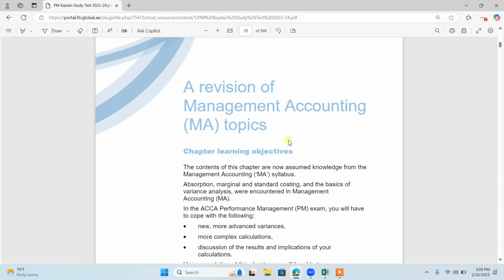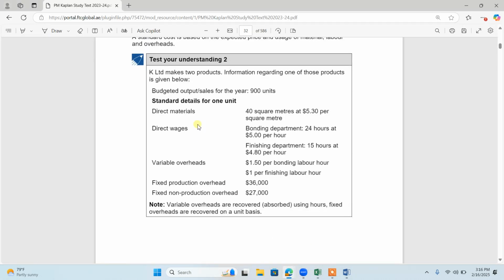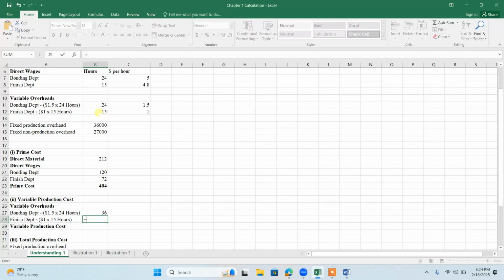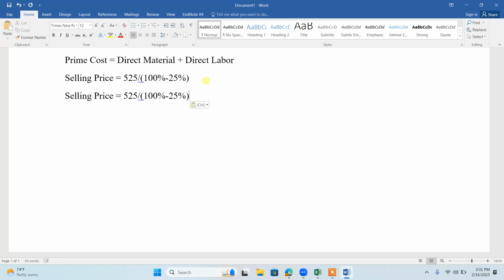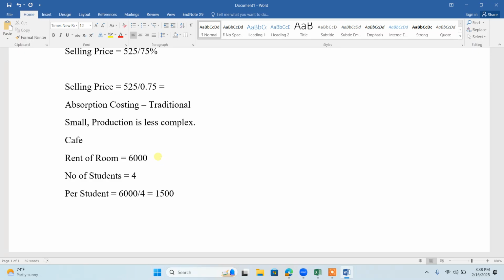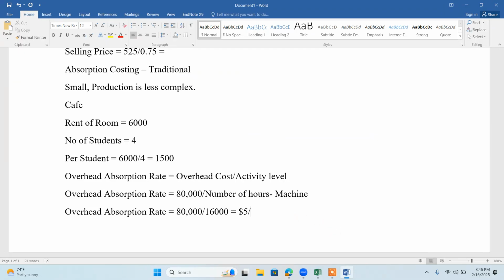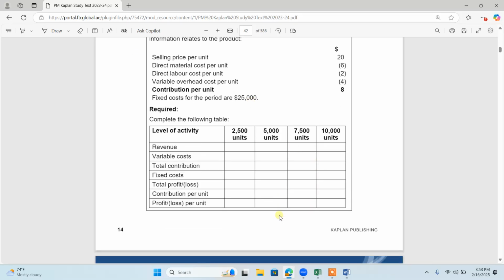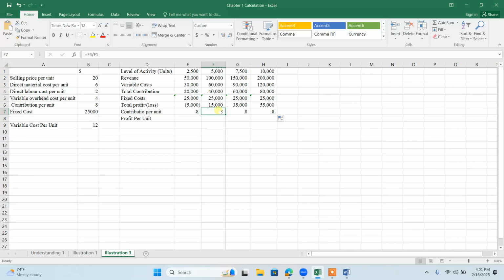Revision Management Accounting